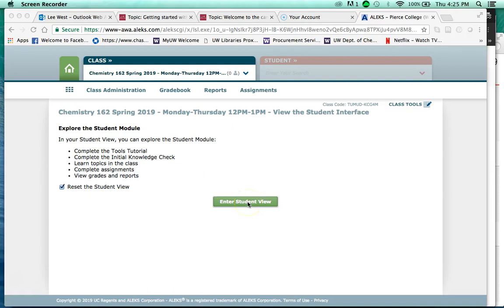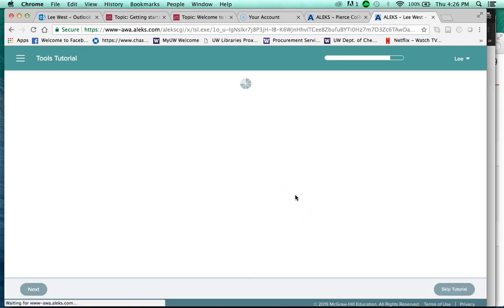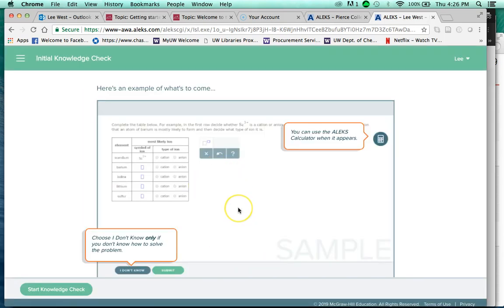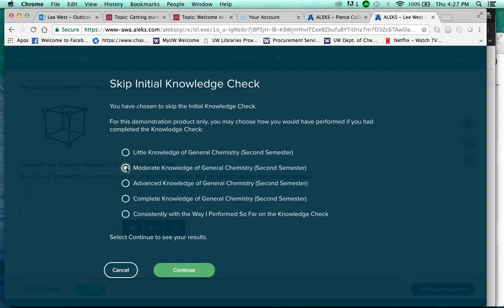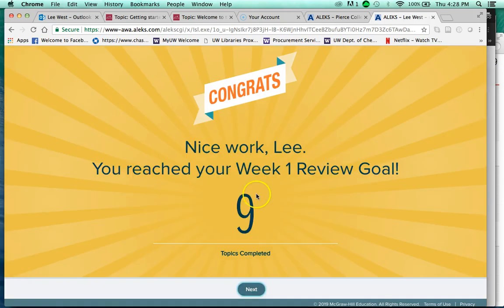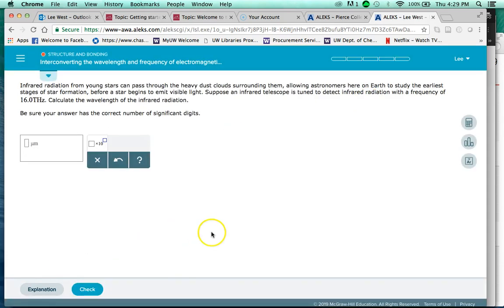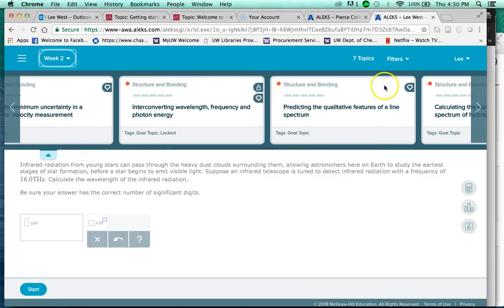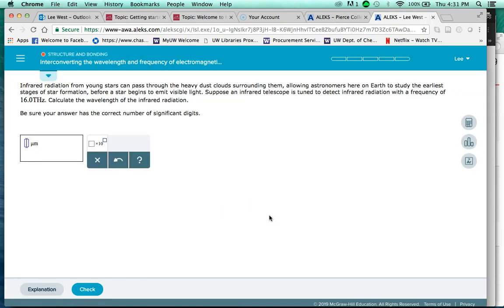Getting Started with ALEKS the initial knowledge check and navigating assignments